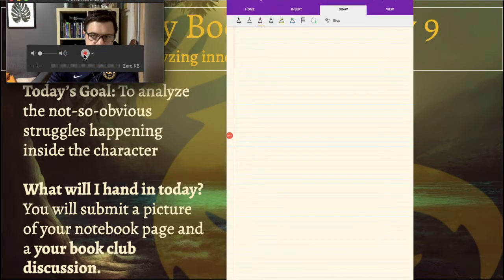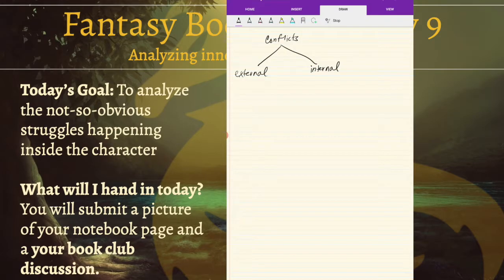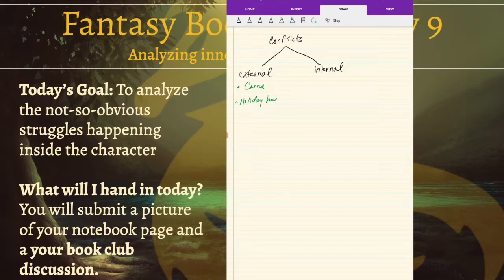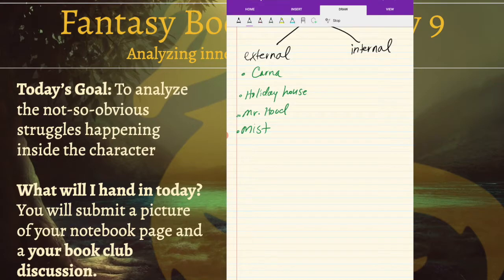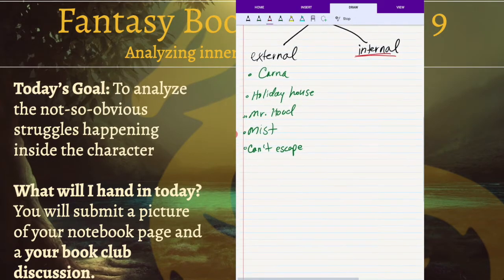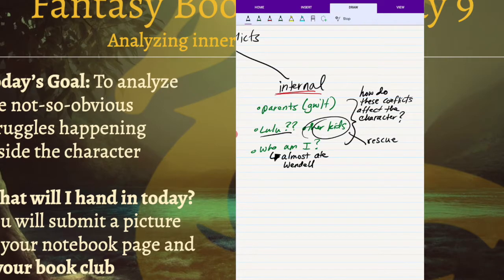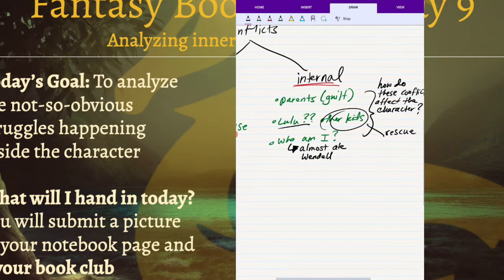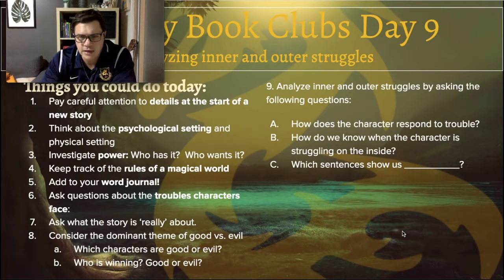Fantasy Book Clubs Session 9: Analyzing inner and other struggles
FBC session 10